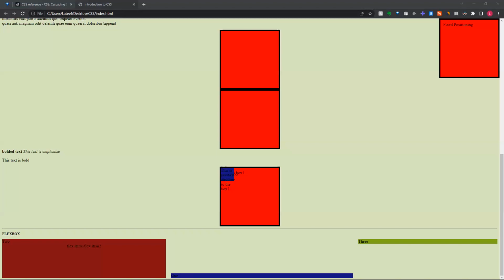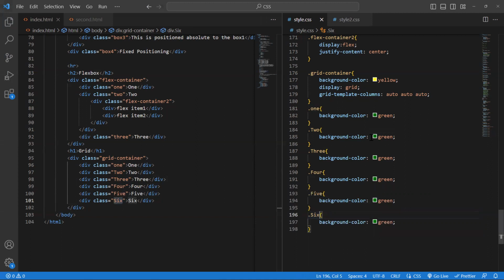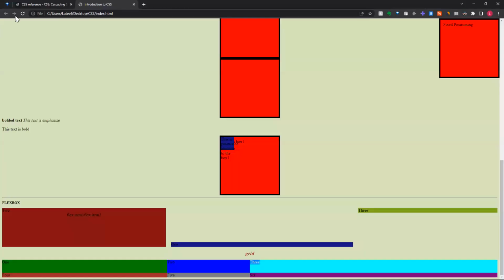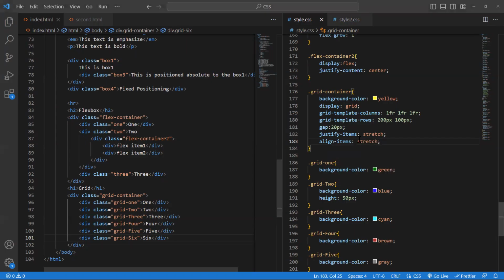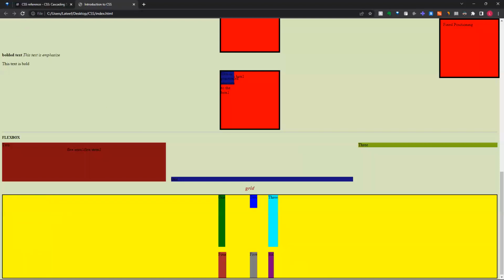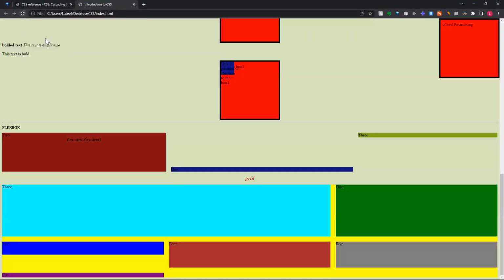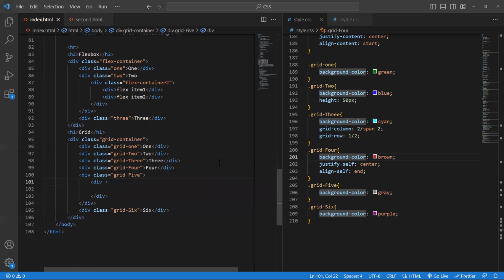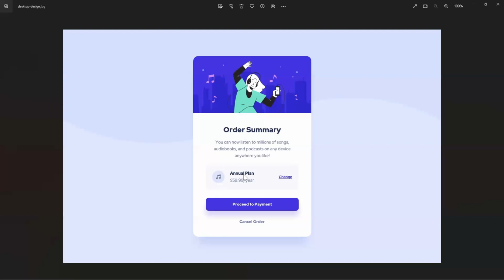11 - Introduction to Web Design - CSS | Lateef Rasheed